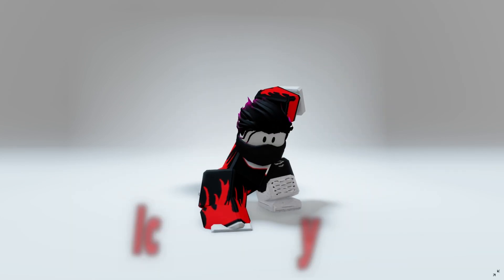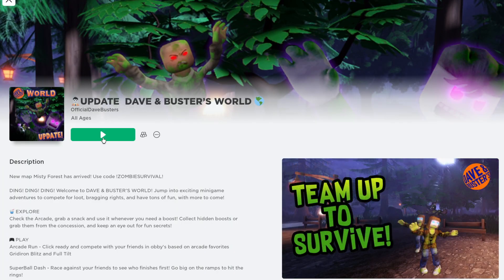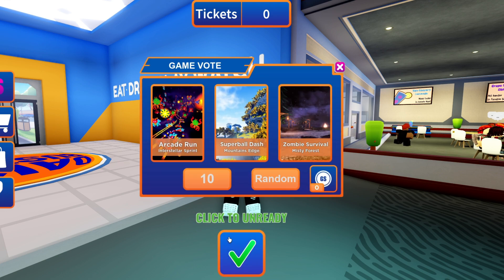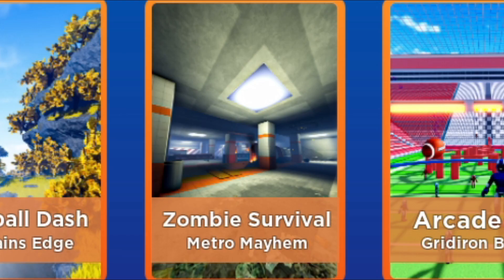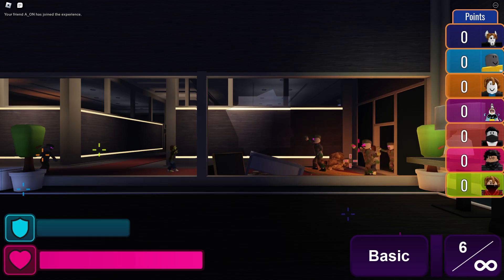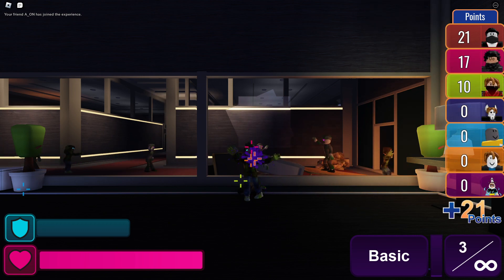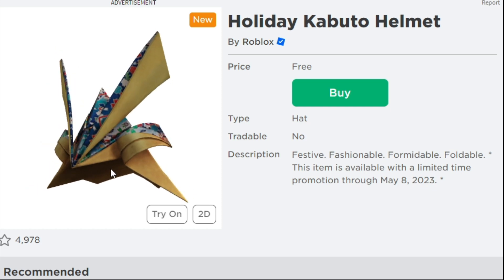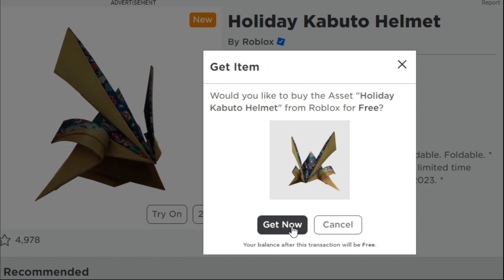GET THESE NEW FREE ITEMS ON ROBLOX!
In this video I'll be showing you how to get new free items on Roblox!

(Game)
DAVE & BUSTER’S WORLD

Item Name - Soda Drinking Hat
Item Name - Holiday Kabuto Helmet
(Free Item)
Roblox !

What is Roblox? Roblox is a massively multiplayer online game platform where users can design their own games and play games created by other users. It was launched in tes6 and has become a popular platform for gaming, socializing, and creativity among children and teenagers. The platform allows users to create their own avatars, buy and sell virtual items, and participate in a variety of games and experiences with friends and other players around the world.